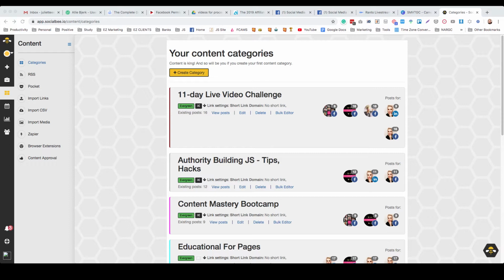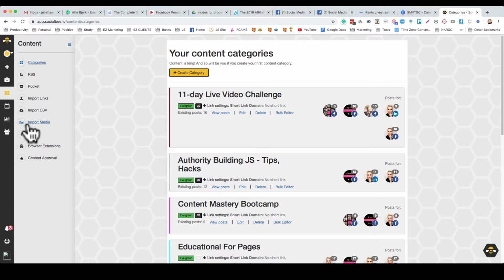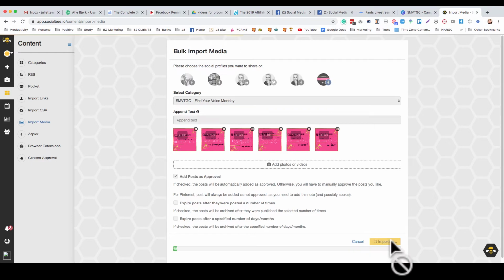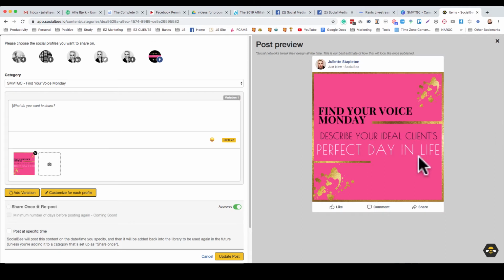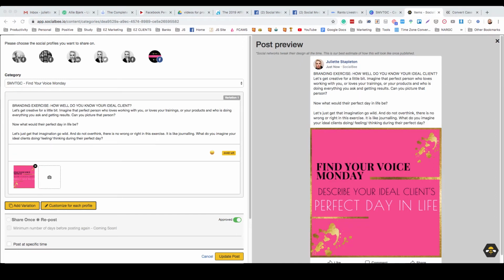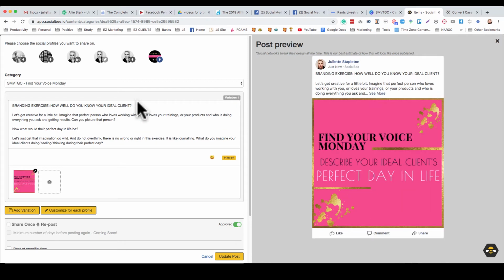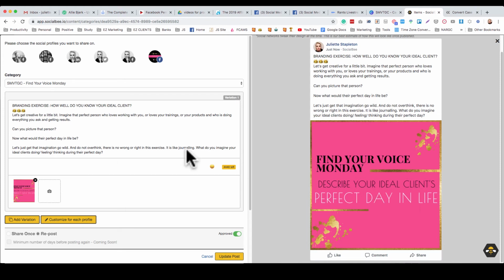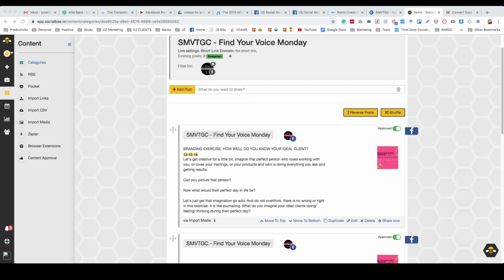Ignite Engagement In Your Group. Part 5. Creating Content Library (in SocialBee)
Known as The Queen Of Visibility, Juliette Stapleton is an internationally known Visibility Strategist, Writer, Trainer & a Coach with thousands of students and clients from more that 30+ countries.  Juliette is recognized for her distinctive authentic approach to growing online visibility with Facebook because she uses organic strategies and dives deep into the psychology behind the nature of connecting on Social Media and making buying decisions rooted in the need to Know, Like & Trust one before buying into their services and products. Building this connection authentically is at the heart of Juliette’s trainings. With her online and coaching programs, in -house company training and consultancy she shows them how to reach out and empower people worldwide while building the businesses and lives they truly love WITH EASE.